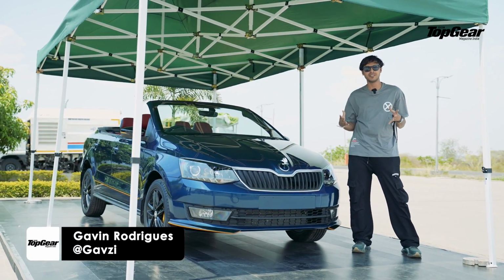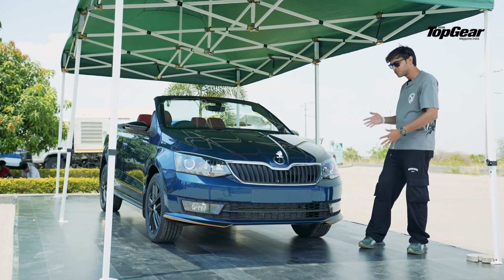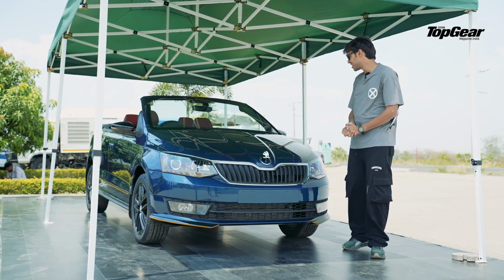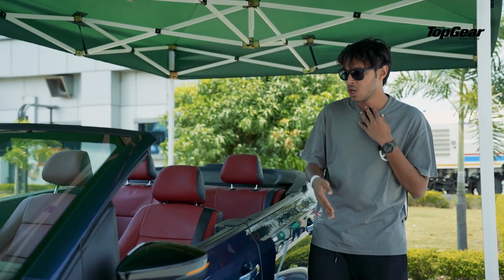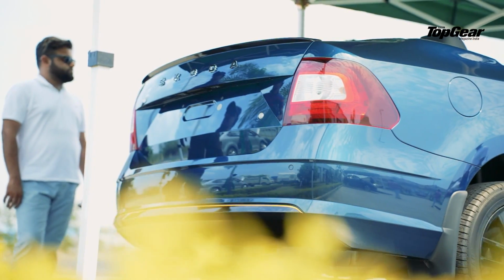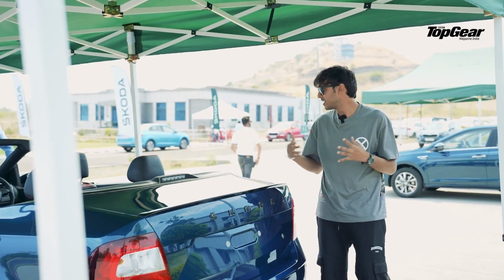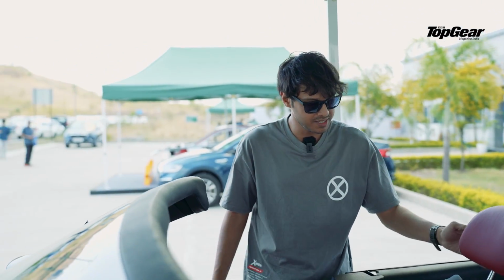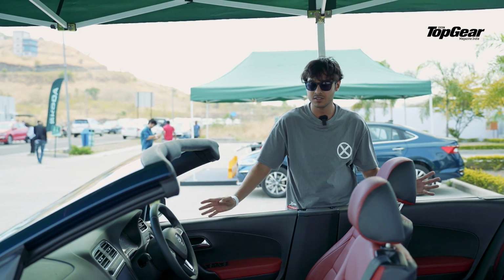Skoda Rapid Cabriolet - Walkaround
The Skoda Rapid Cabriolet is a pet project for a group of creative engineers that wanted to showcase their work. We take a quick look at what they've come up with.